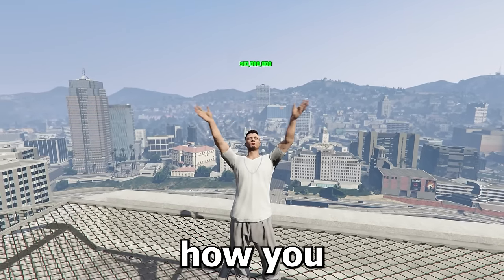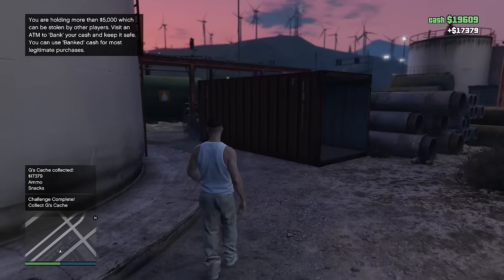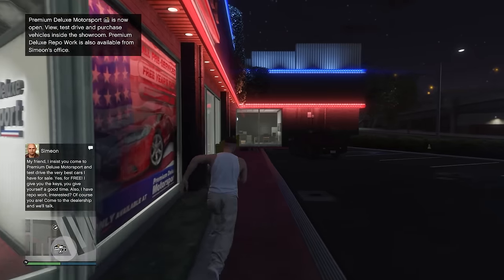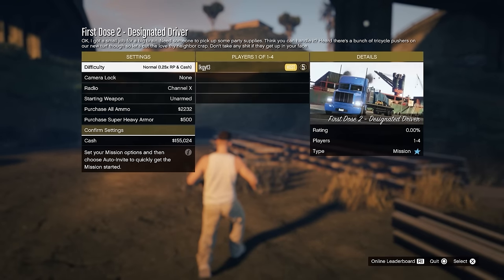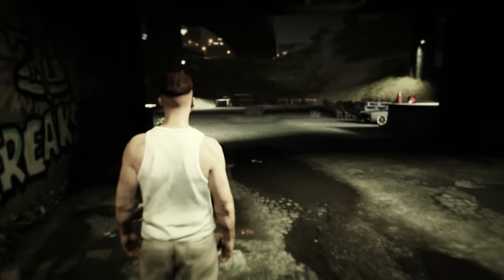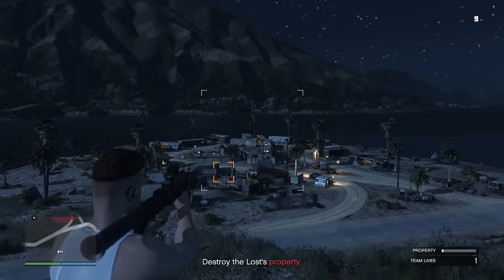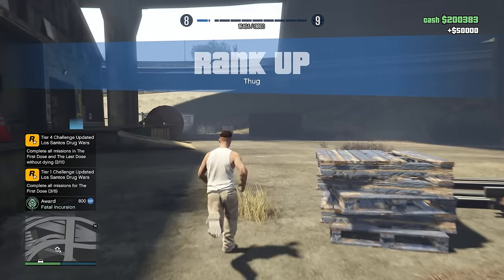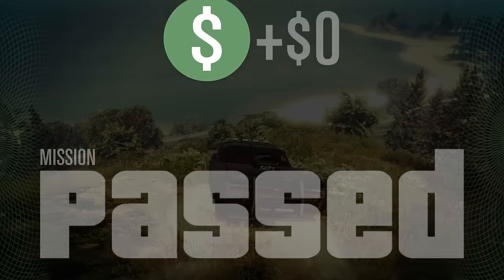How to Make $10,000,000 Starting From Level 1 In GTA Online! (Updated Beginner Solo Money Guide)